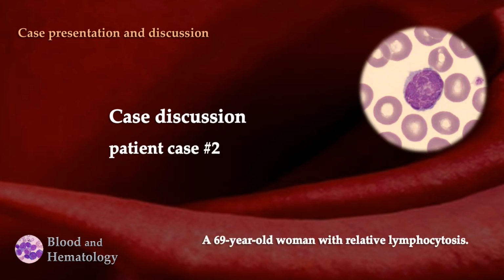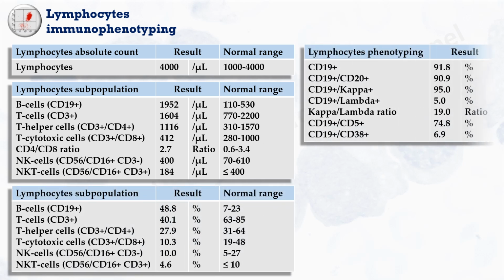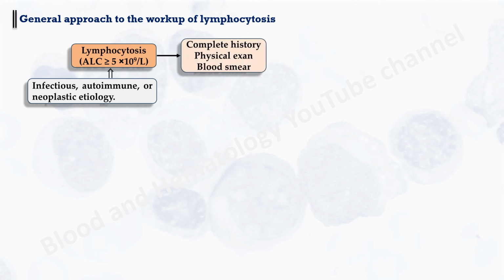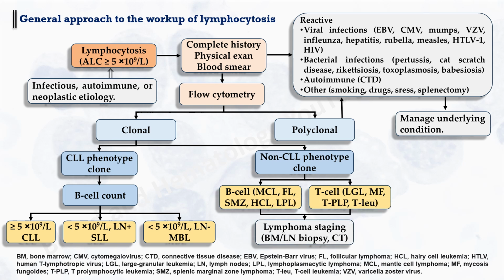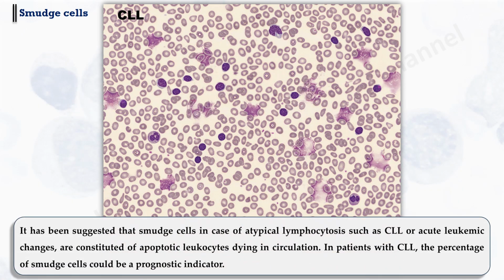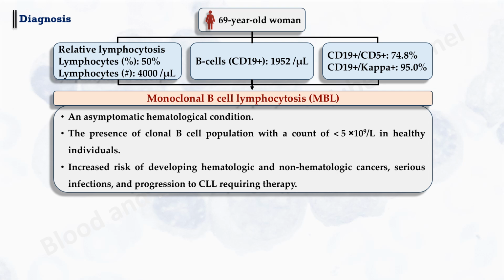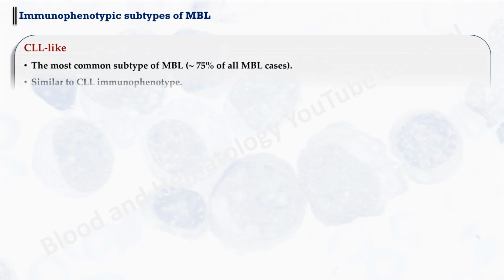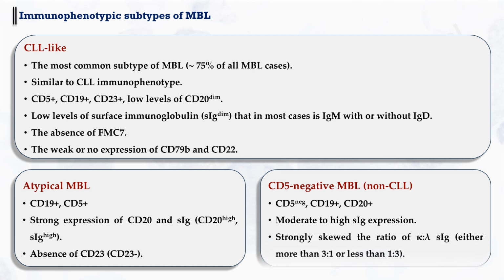Case discussion (case #2)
A 69-year-old woman with relative lymphocytosis.